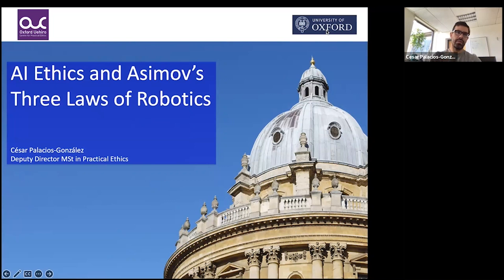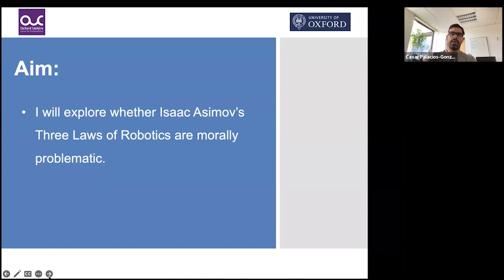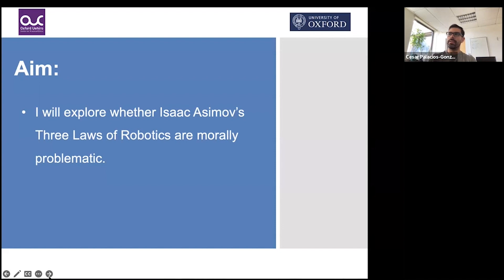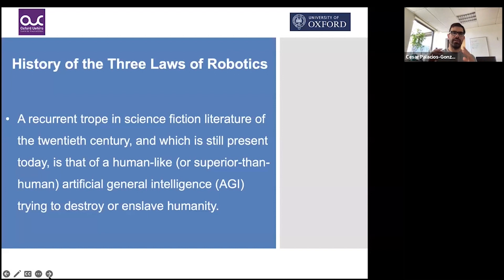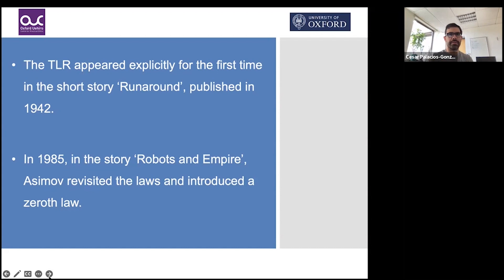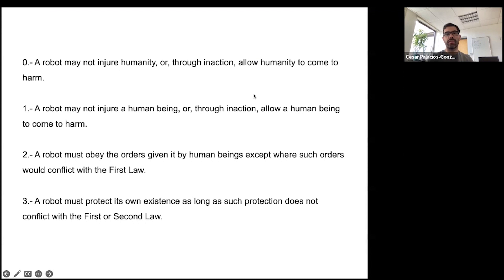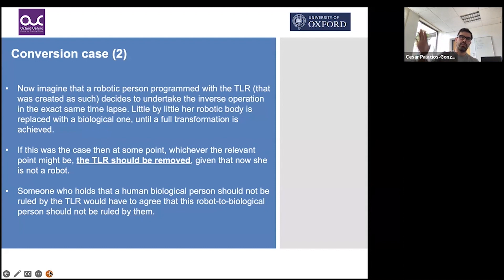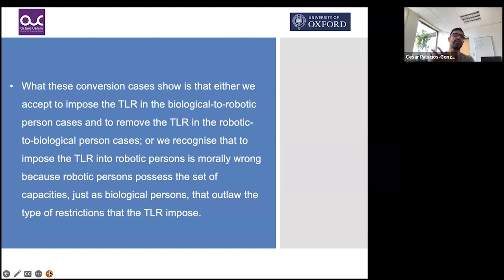Bitesize Ethics Programme 2023, The Ethics of AI, with Dr César Palacios-González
Dr César Palacios-González provides the 7th seminar for the 2023 Bitesize Ethics Programme.

In this session, César will discuss the Ethics of AI in light of the Three Laws of Robotics, stated by science fiction writer Isaac Asimov. How could these laws be relevant for the Ethics of AI? Could they be programmed into Artificial General Intelligence to ensure safety for the humans using them?
Following these questions, César will present other ways to think of the Three Laws of Robotics, explaining principles of AI ethics with AI conversion cases.